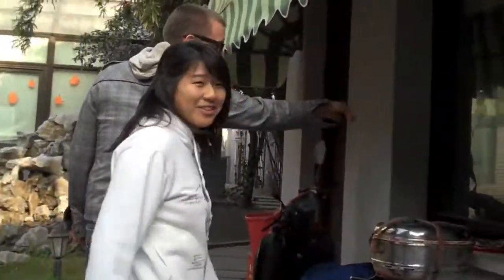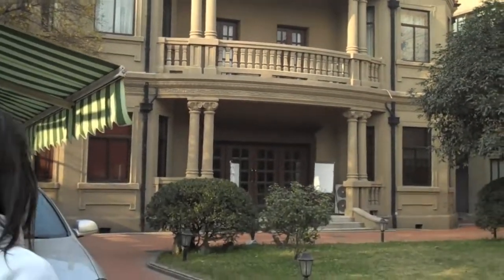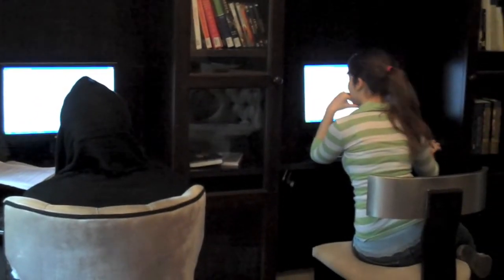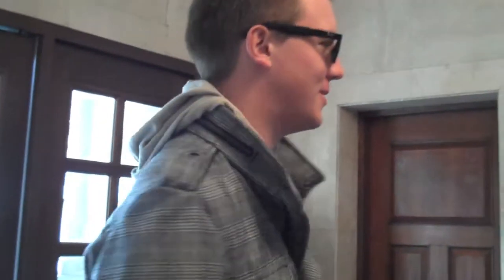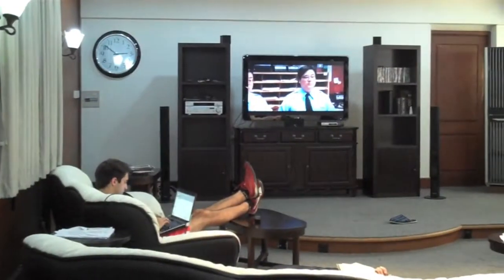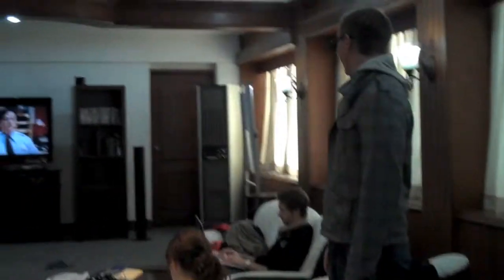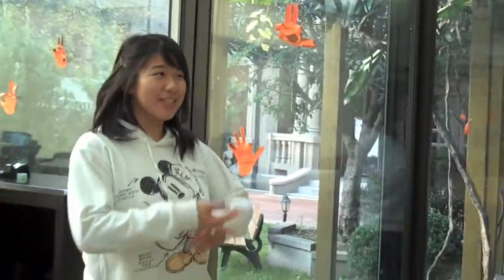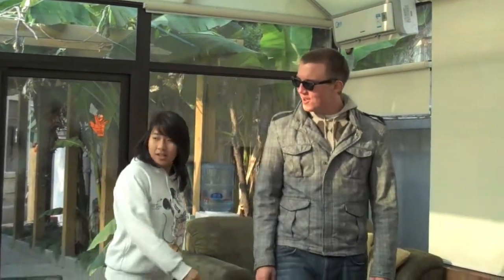International Programs - Shanghai House Tour 2009-2010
A student tour of the Pepperdine facilities in London, United Kingdom